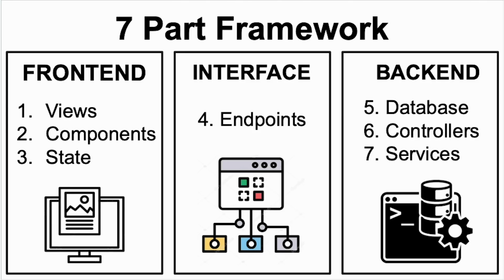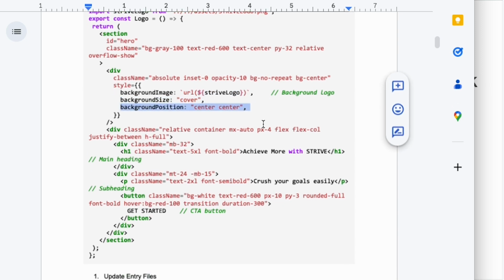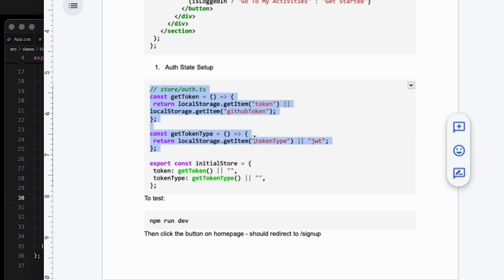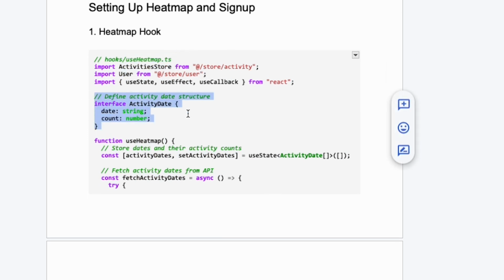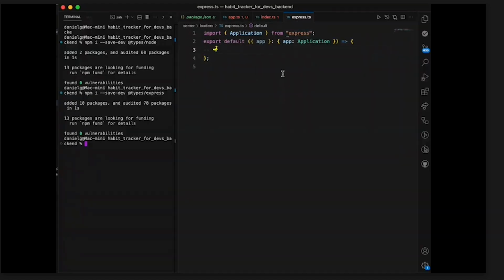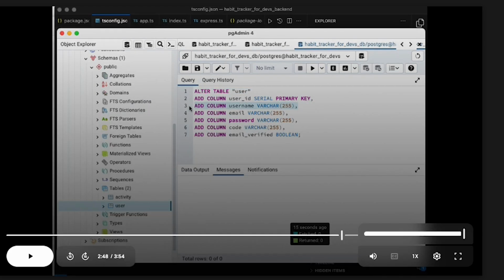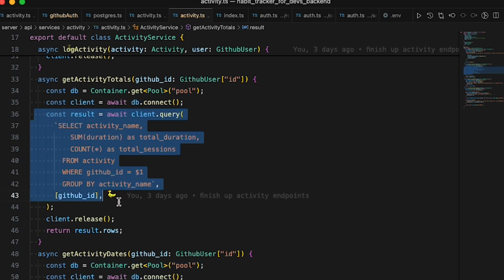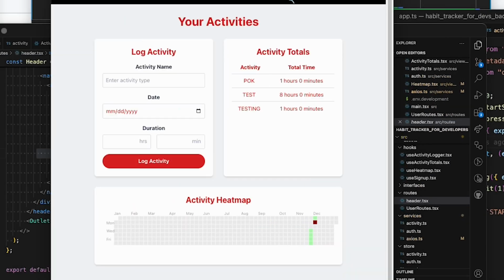React, NodeJS, and Postgres - Full Project Build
I landed a full-stack software engineering job with no degree, no bootcamp, and while living in a small panhandle town called Amarillo, where there is little no to opportunities for developers. Despite the odds, I made it happen. In fact, I went on to win first place in a coding championship before securing my job.

Now, I help others do the same.

Looking for a community to fast-track your success in software engineering and master web development? Its free!